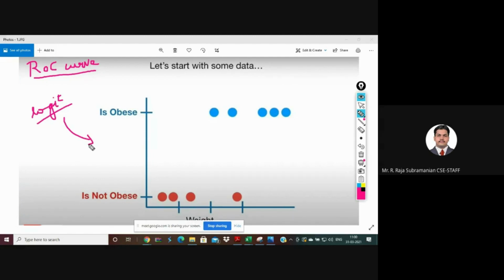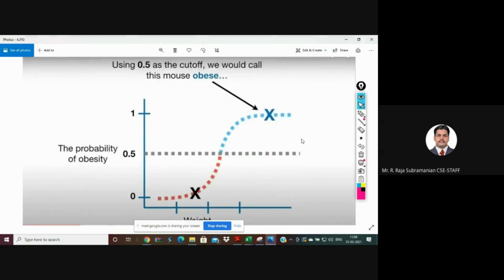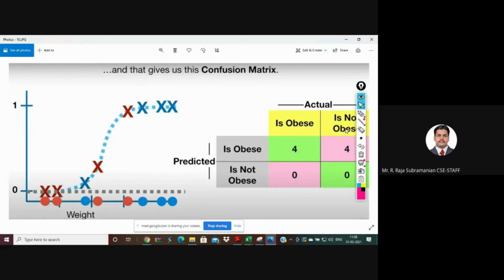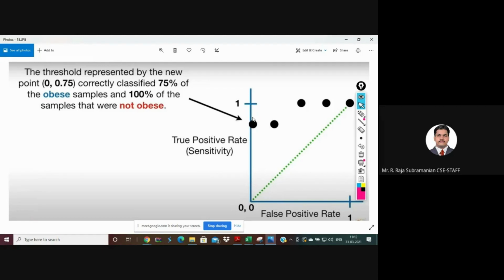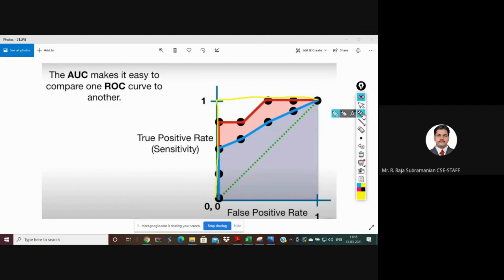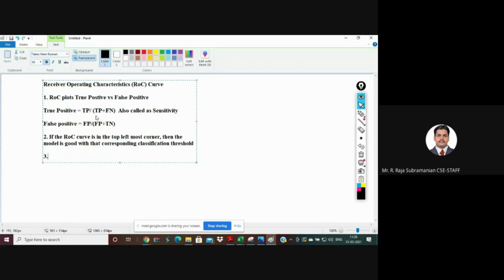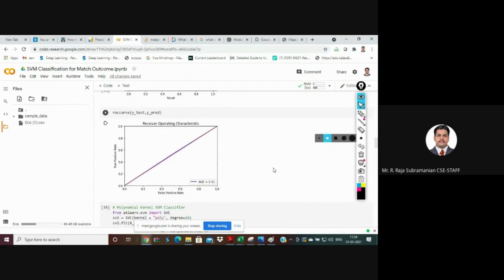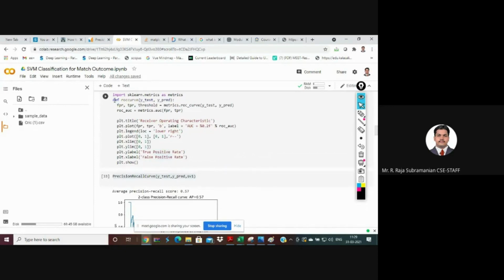ROC Curves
Come let's learn Machine Learning Analyzing the model value using ROC curves.

"Imagine a world where machines can learn and adapt on their own – that's the future of machine learning."